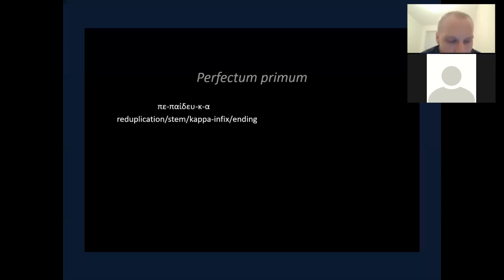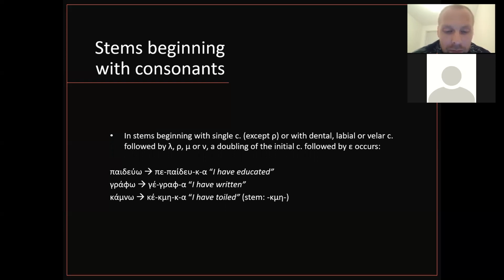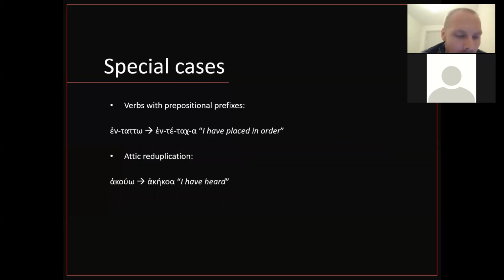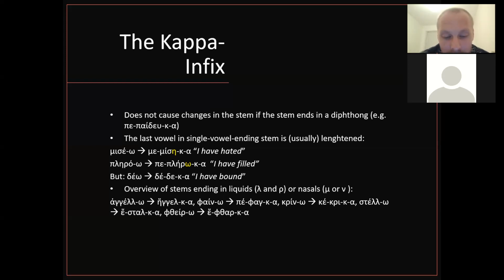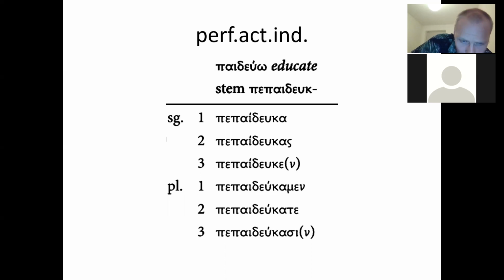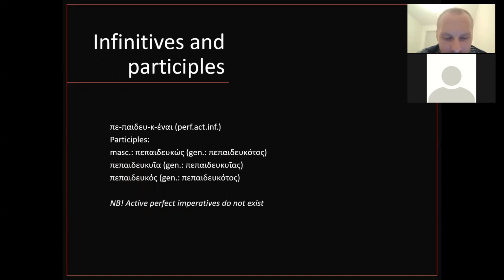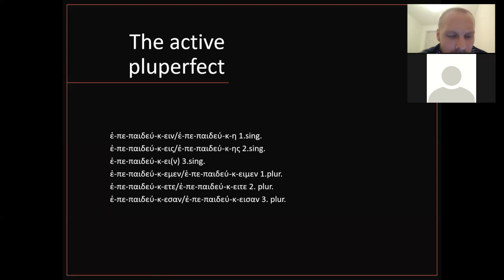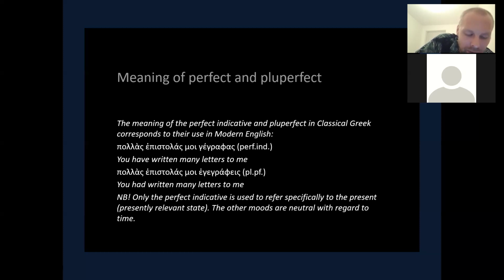Lecture 20: The perfect and pluperfect active in Classical Greek